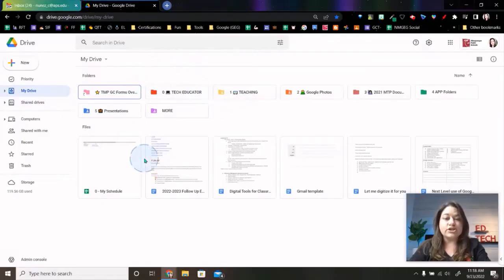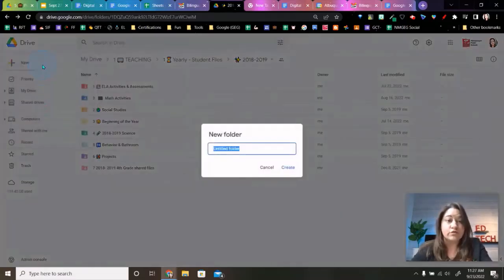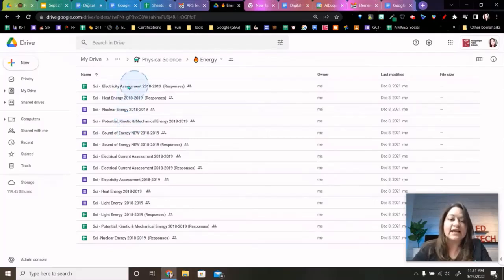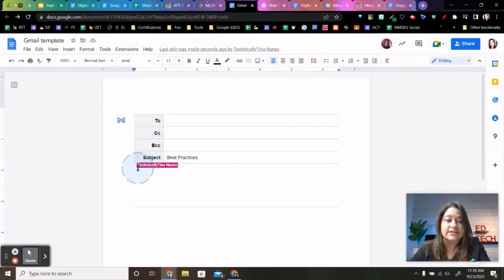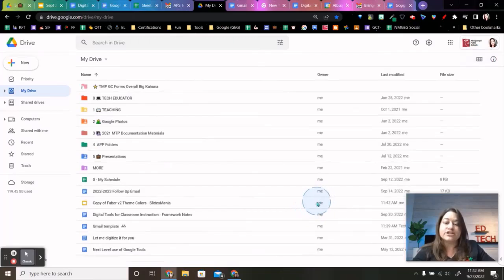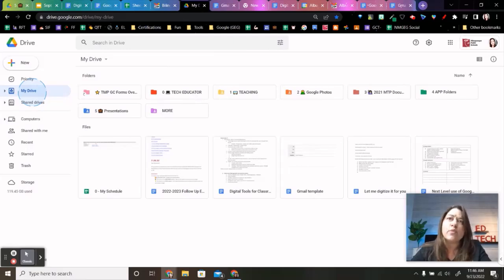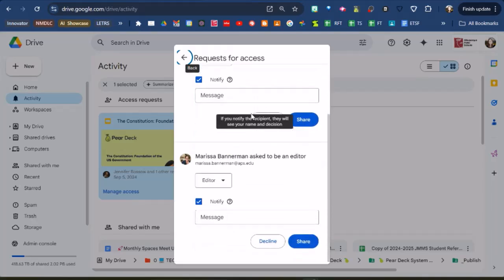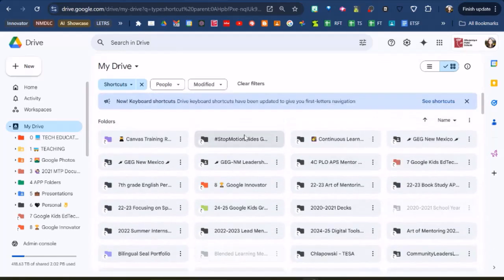Google Drive Best Practices for your Beginning Teachers 24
0:00 Intro
0:33 Settings
1:22 Using Folders
3:00 Organizing Folders
3:57 Naming Files
5:25 Drive Search
6:48 Share permissions
8:04 Shared with Me
10:42 Root Space
12:19 "More Folder"